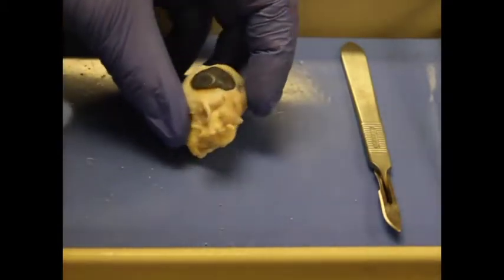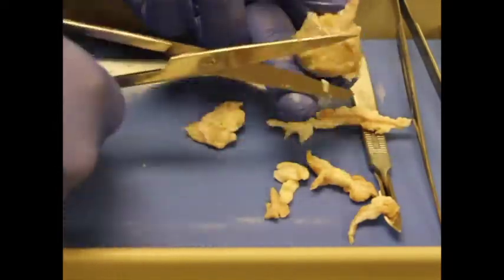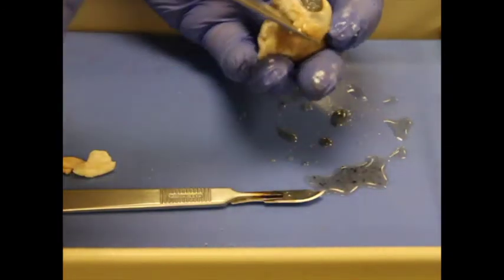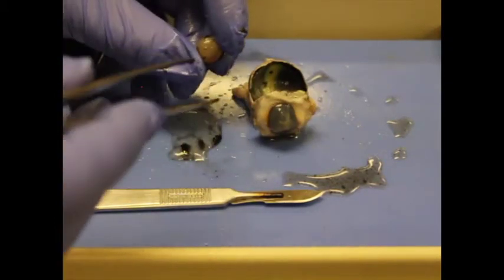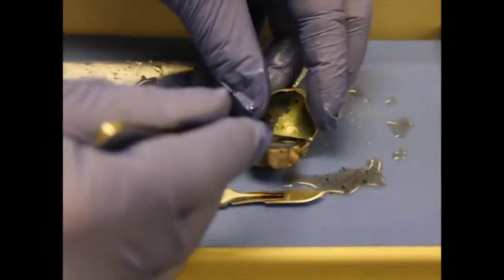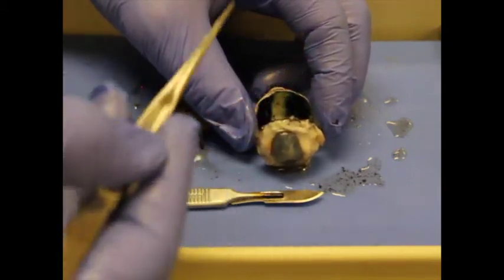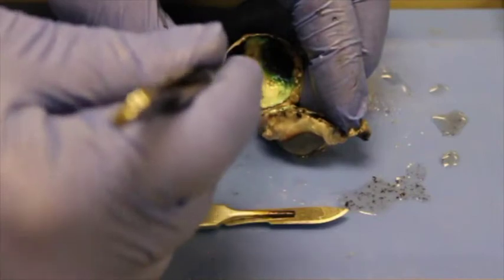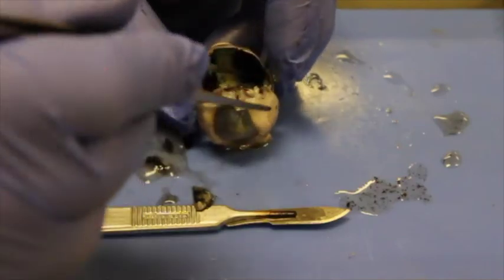Sheep Eye Dissection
A video demonstrating the dissection of a sheep eye.